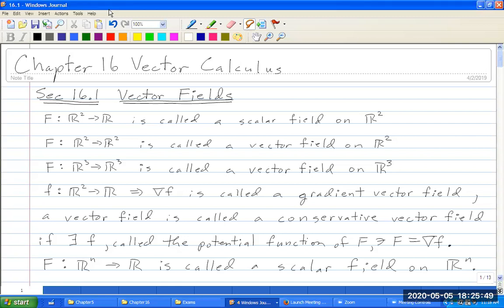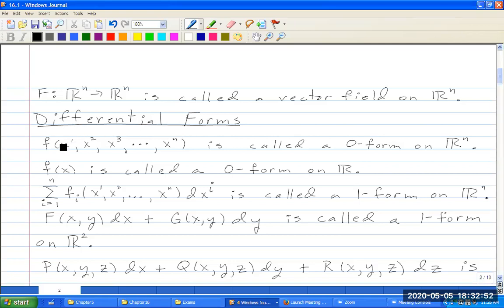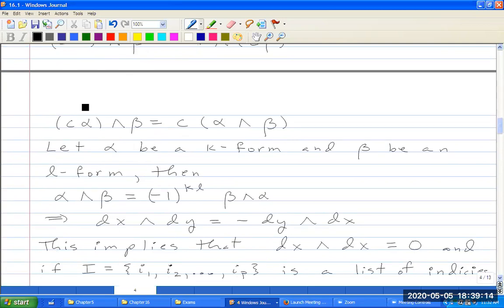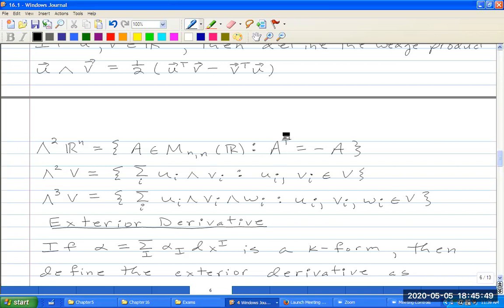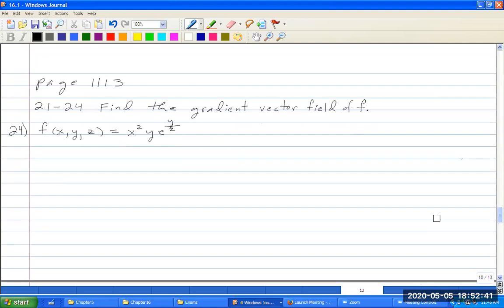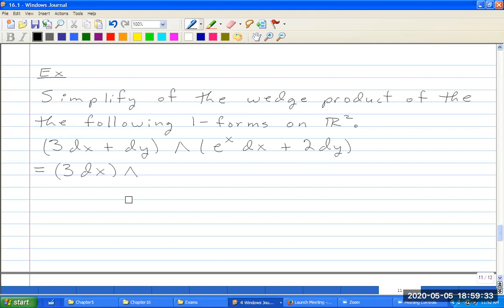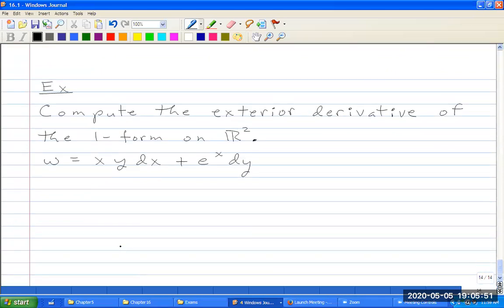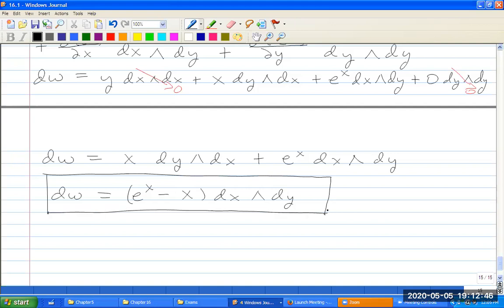Section 16.1 Vector Fields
Section 16.1 Math 263, Calculus 3. Scalar fields, vector fields, differential forms, wedge product, exterior derivative, properties of wedge product, properties of exterior product